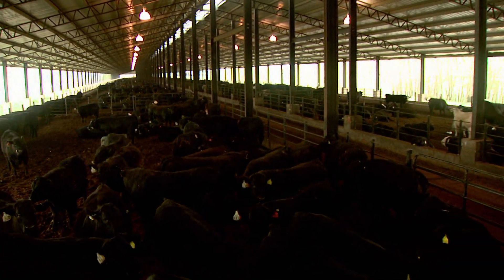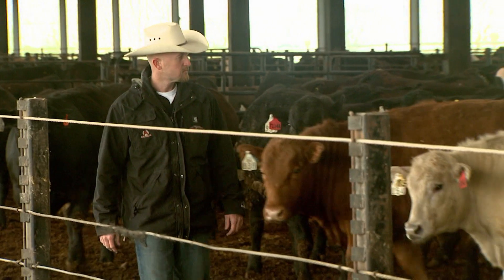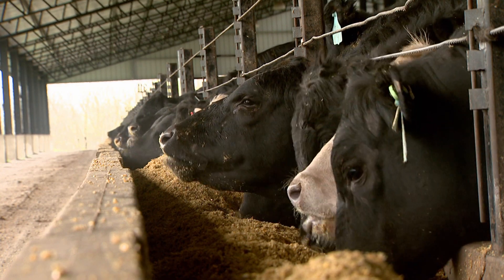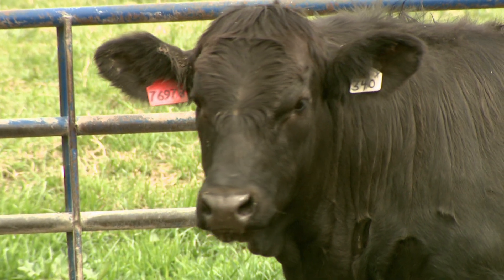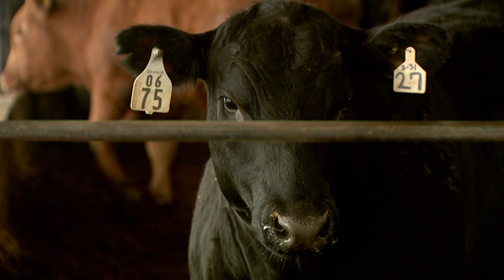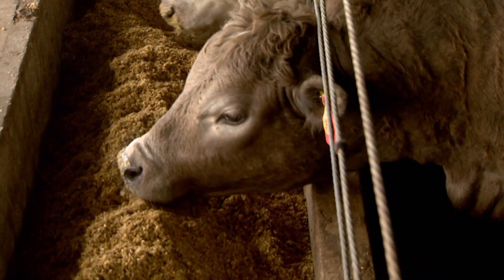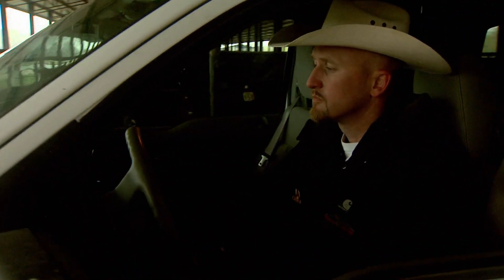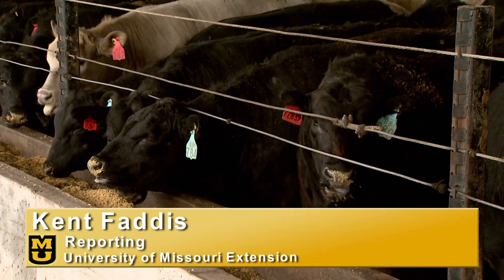Healthier and More Efficient Cows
University of Missouri and Texas A&M research teams receive $14 Million to study food efficiency in cattle and bovine respiratory disease.